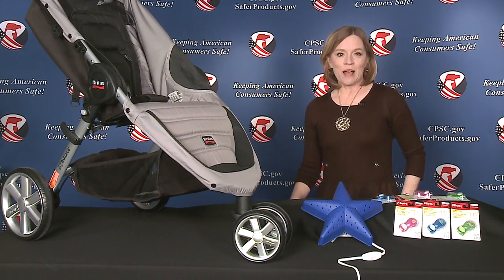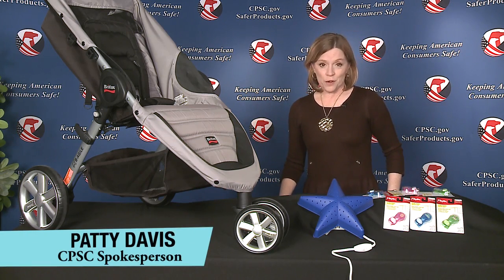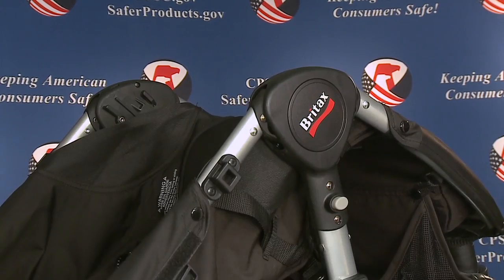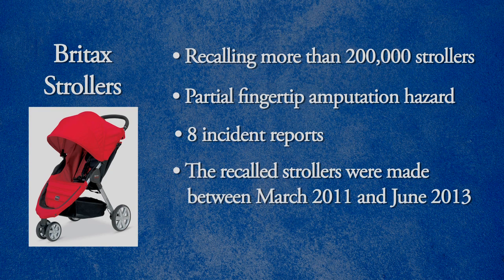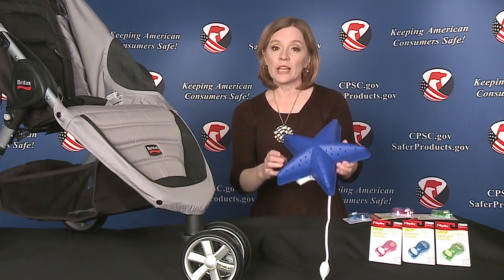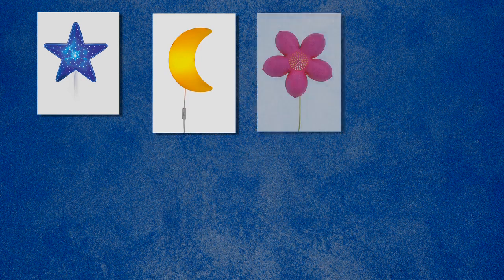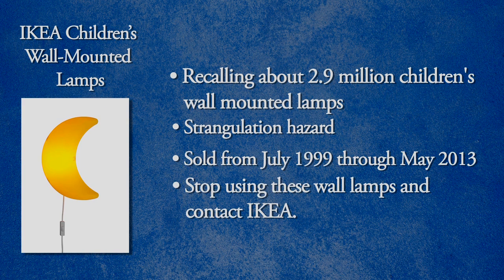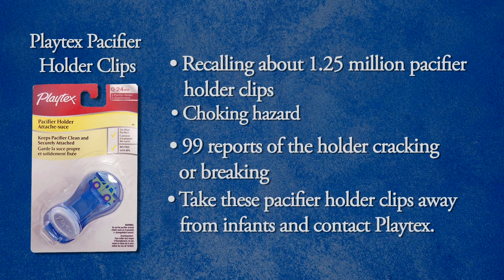Recall Roundup: January 30, 2014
This month on Recall Roundup. Britax recalls strollers, IKEA recalls children's wall-mounted lamps and Platex recalls pacifier holder clips.